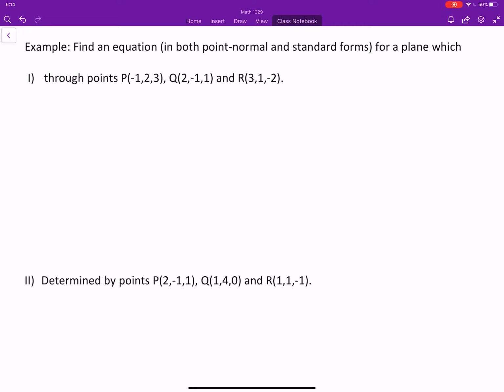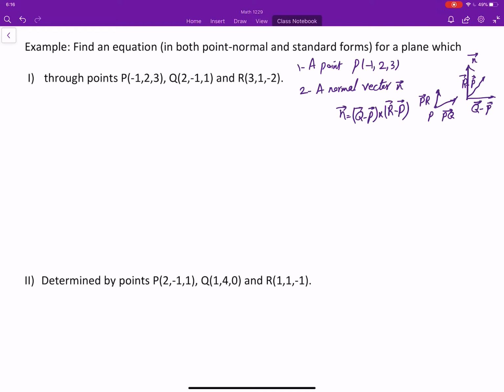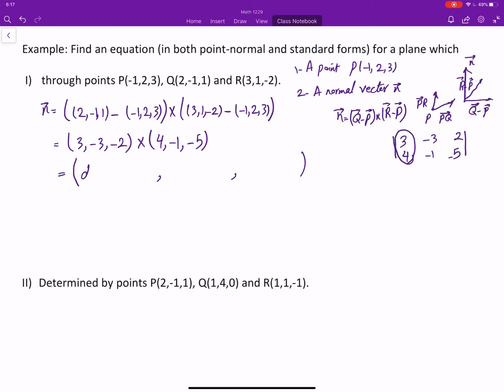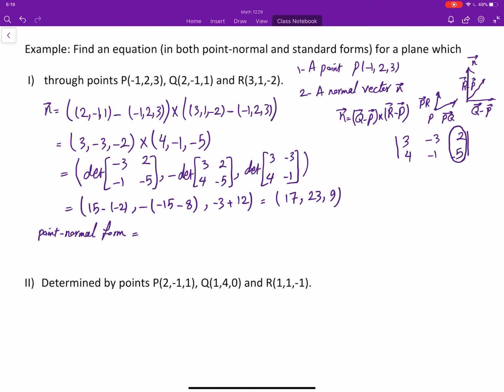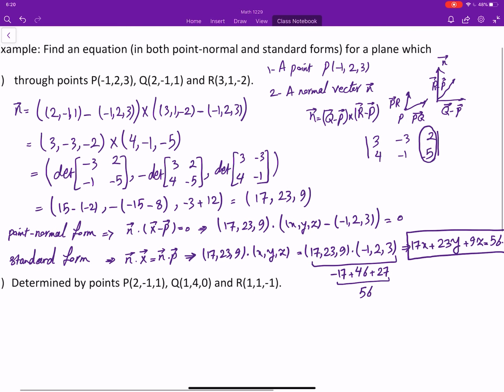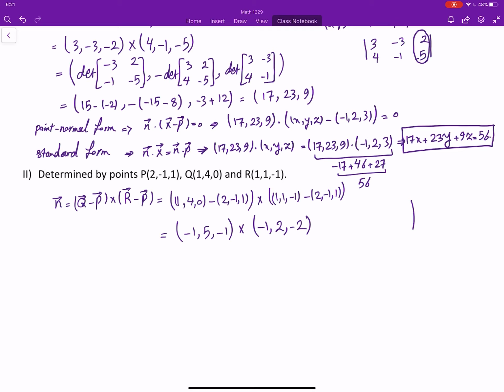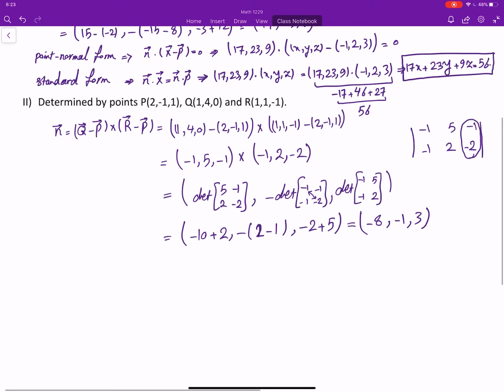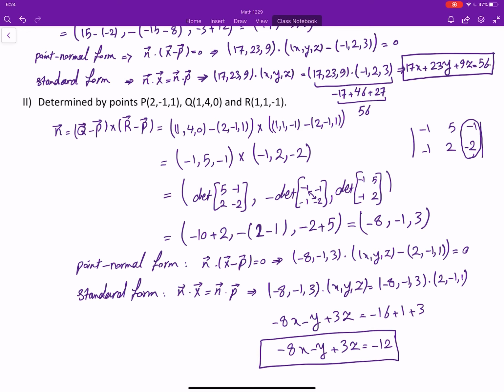Labtube-(Elementary Linear Algebra)- Examples for Equation of Planes Determined By Three Points